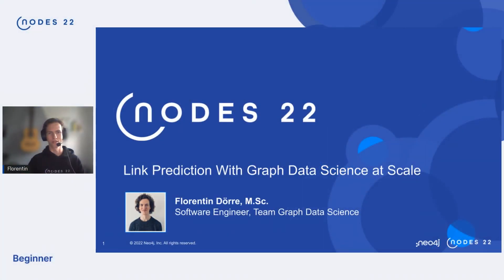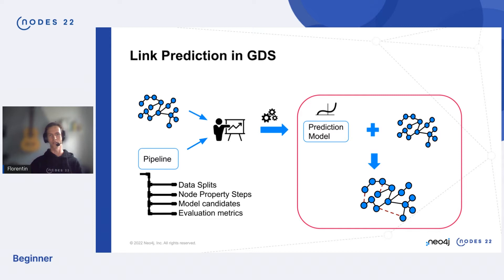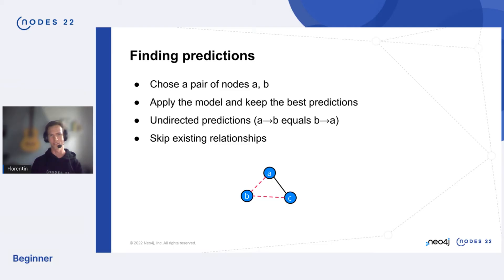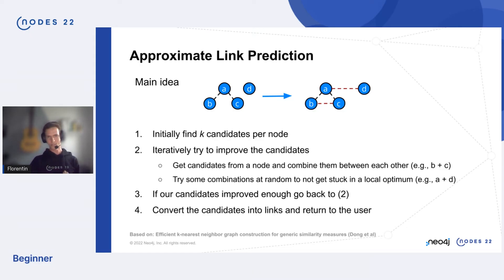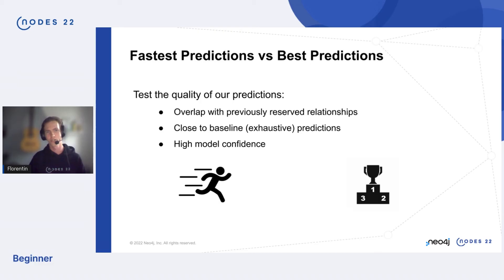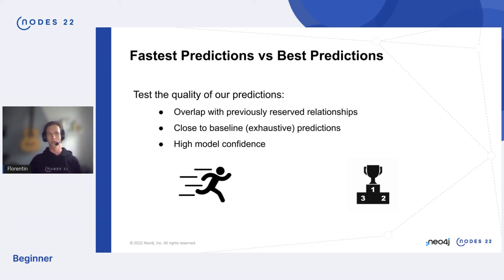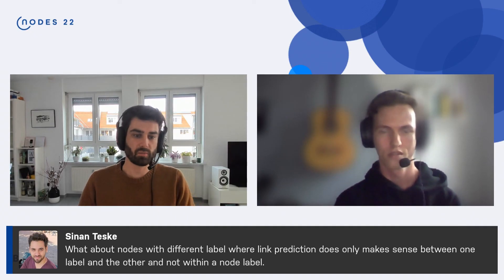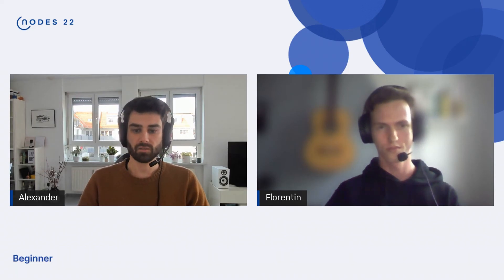082 Link Prediction With Graph Data Science at Scale - NODES2022 - Florentin Dörre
Predicting links in a graph is a common use, for example, to predict future friends. However, for bigger graphs, it is not computationally feasible to consider every node pair to find the best. In this talk, we will demonstrate how to use Neo4j Graph Data Science to predict links on larger graphs.

    Speakers: Florentin Dörre
    Format: Lighting Talk 10-15 min
    Level: Beginner
Topics
    Region: EMEA